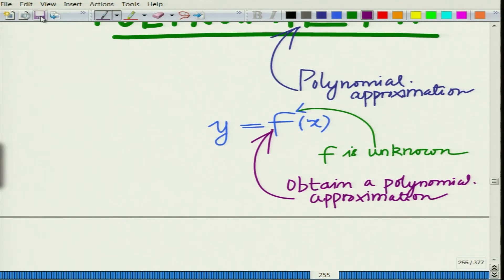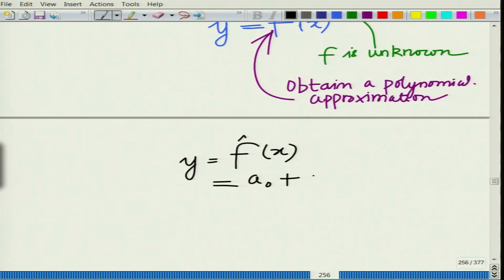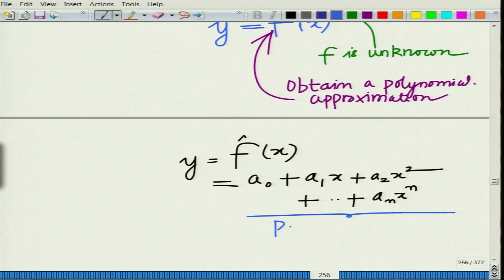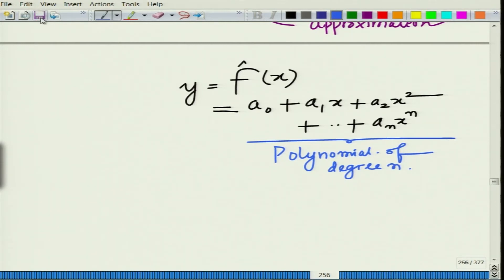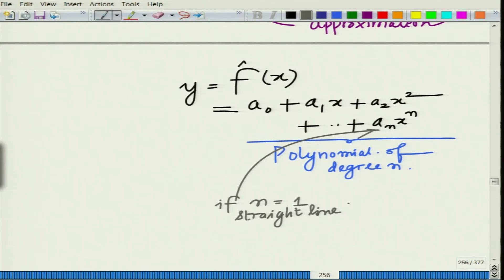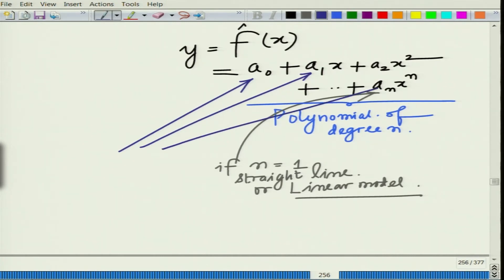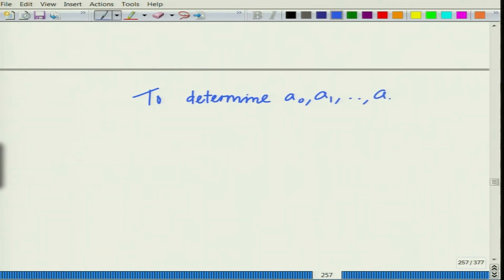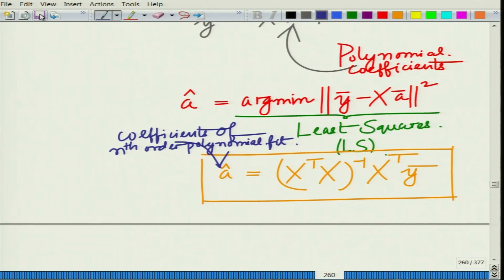Lecture 26 | Applied Linear Algebra | Vector Properties | Prof AK Jagannatham